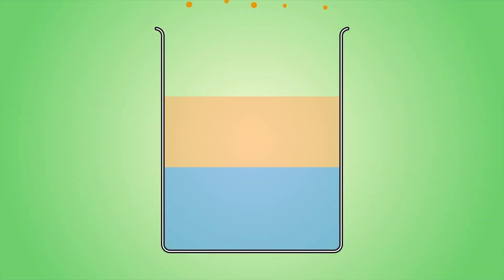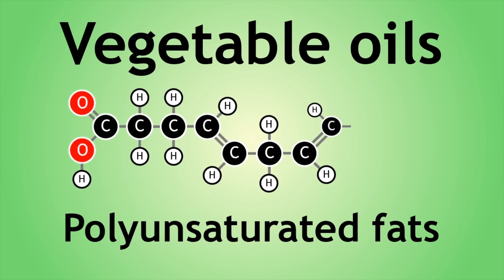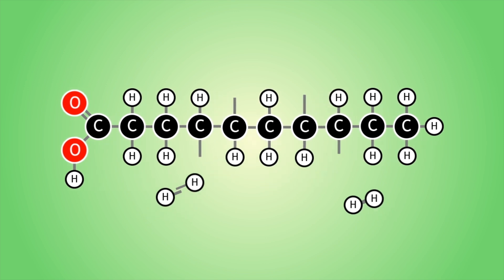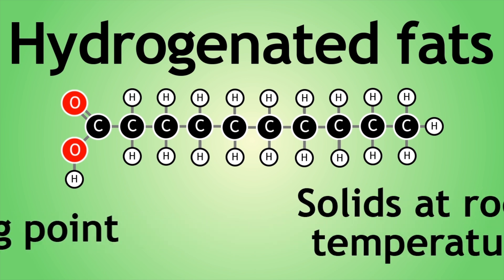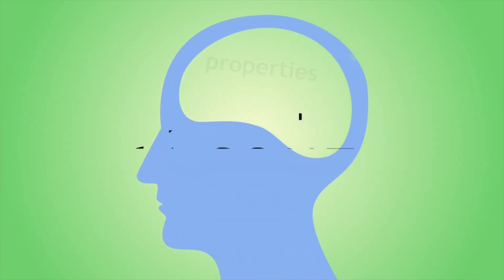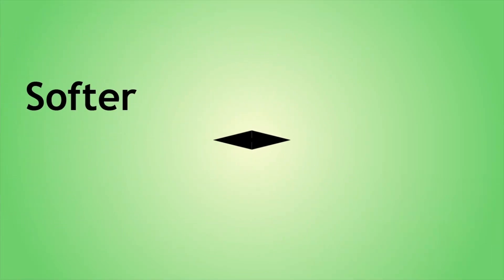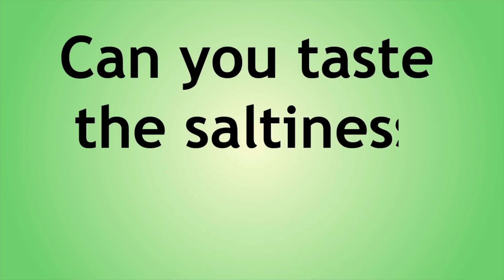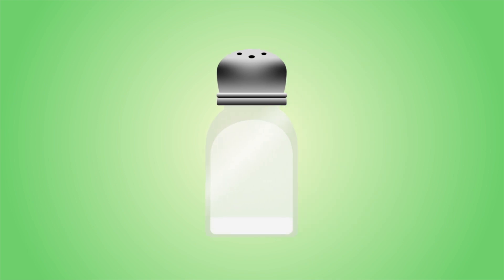How To Harden Vegetable Oils Through Hydrogenation | Organic Chemistry | FuseSchool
Learn how to harden vegetable oils through a chemical process demonstrated on the example of Margarine.